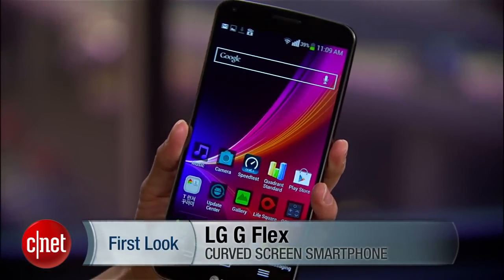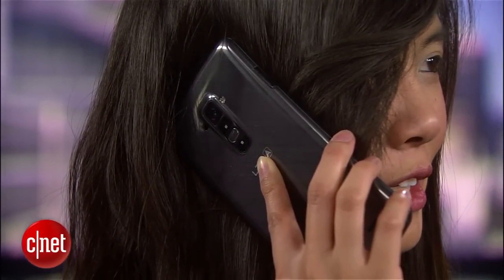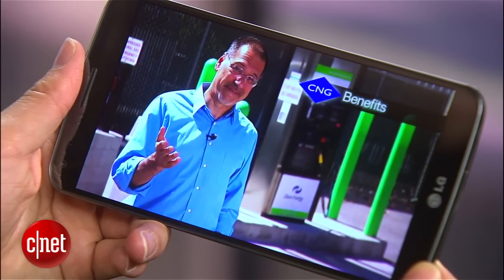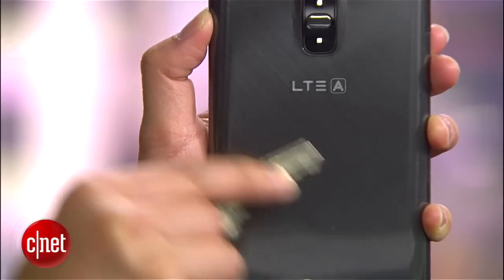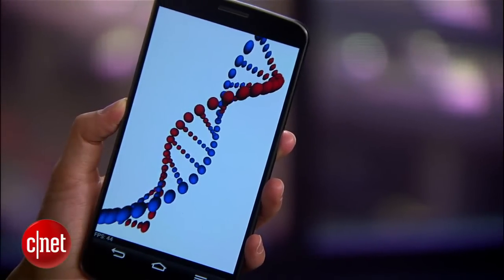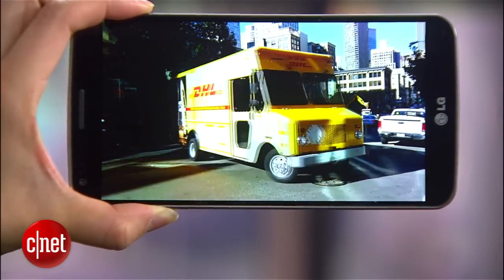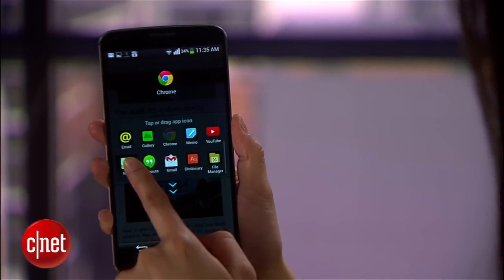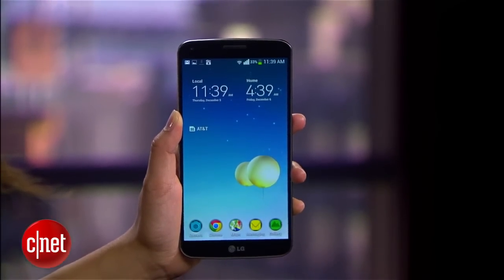LG G Flex flexes its bendy 6-inch screen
LG's G Flex sports a curved OLED display, a quad-core processor, and a 13-megapixel camera.